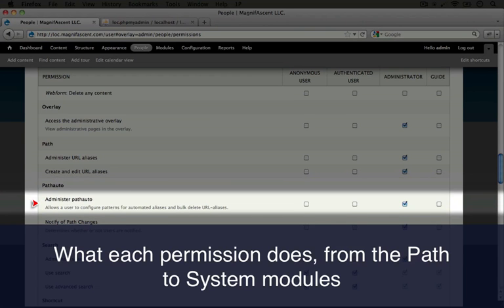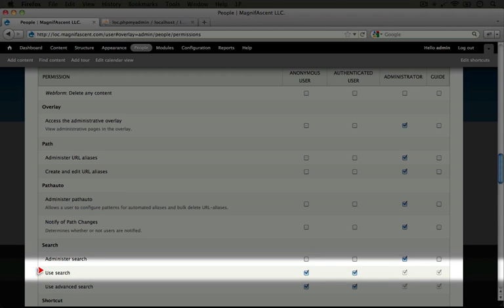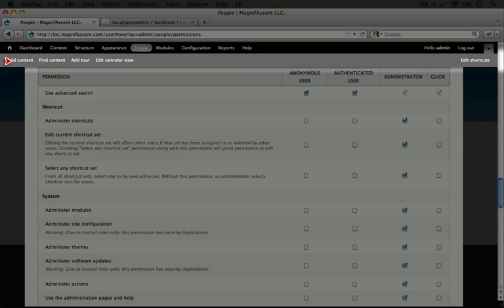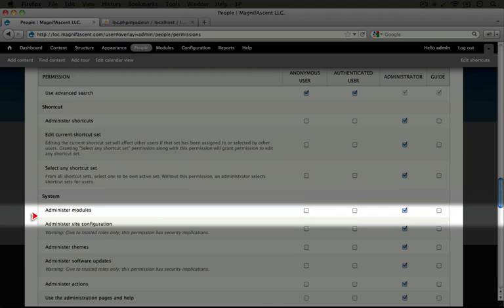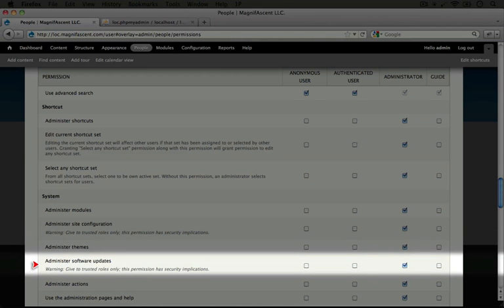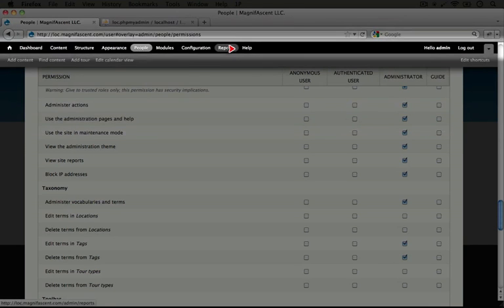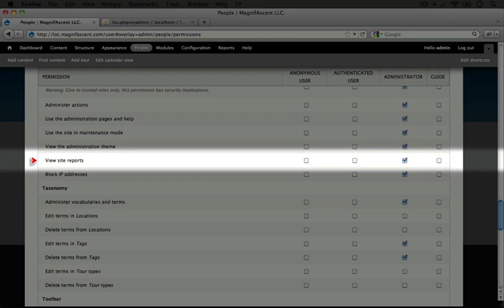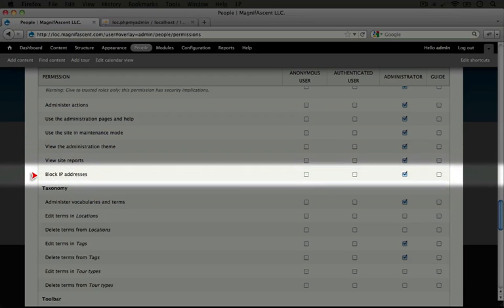What each permission does from the path to system modules